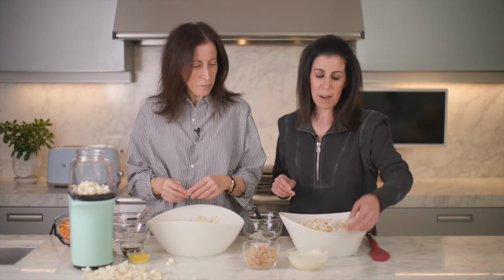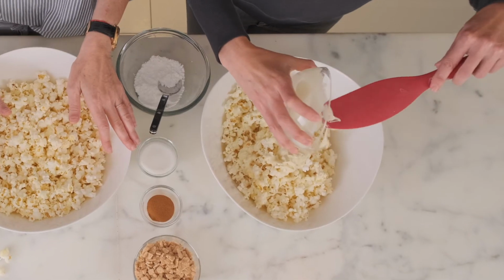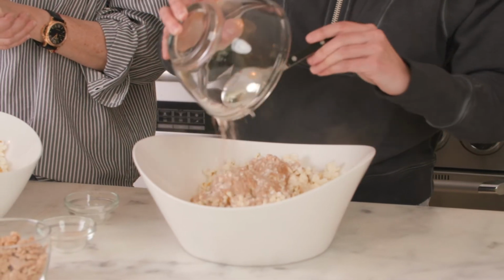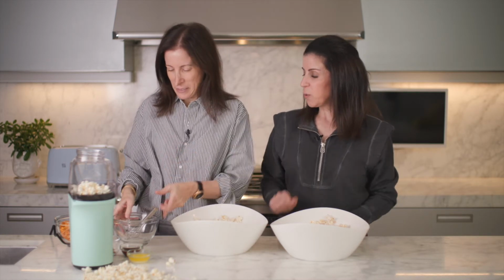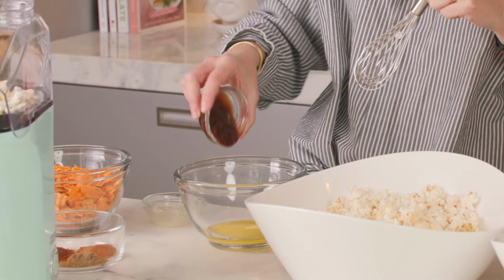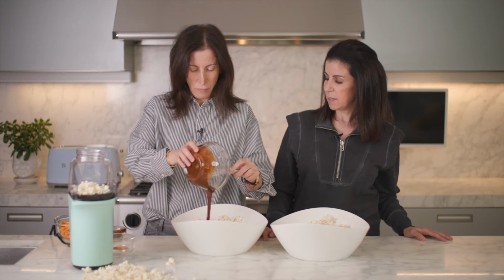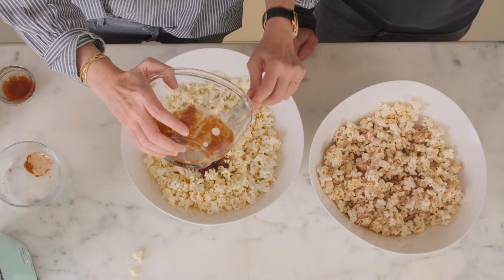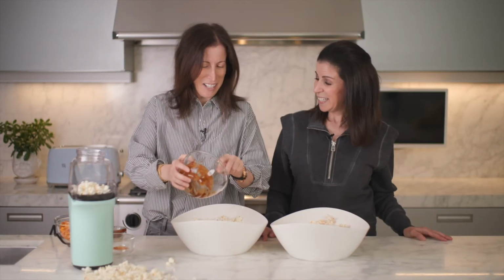How to make delicious flavoured popcorn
Julie & Lisa from @Bite Me More share how to take your popcorn to the next level, perfect for your next family movie night!